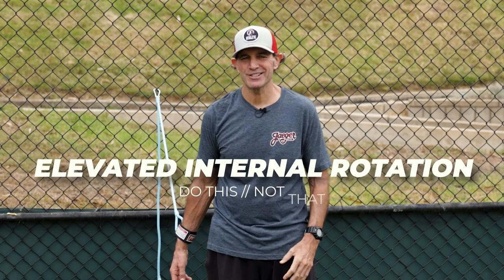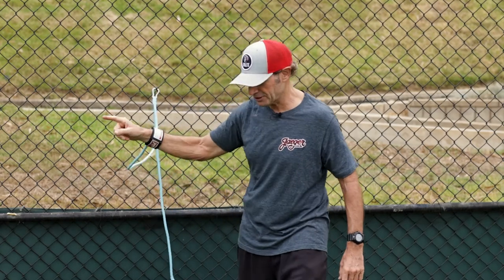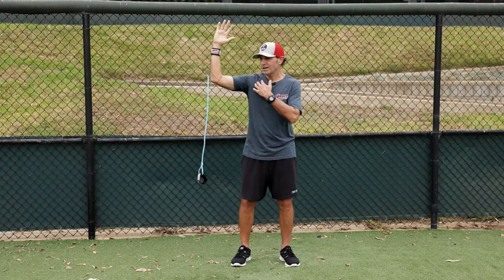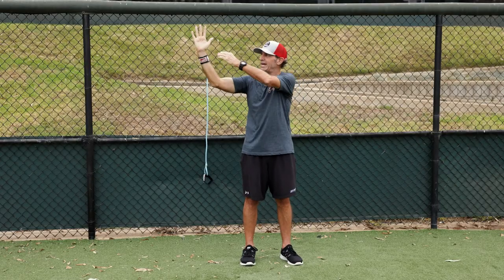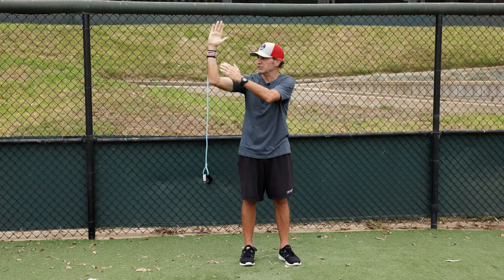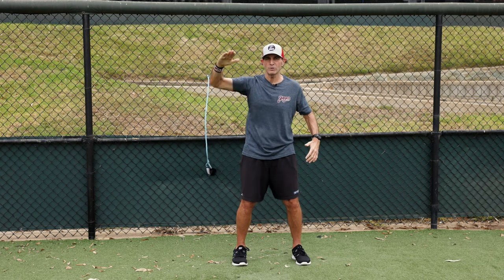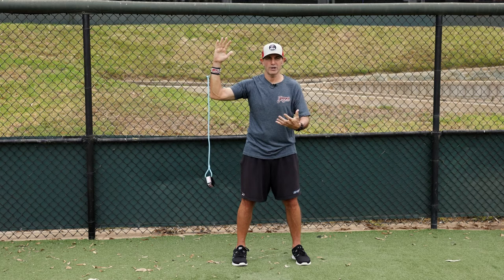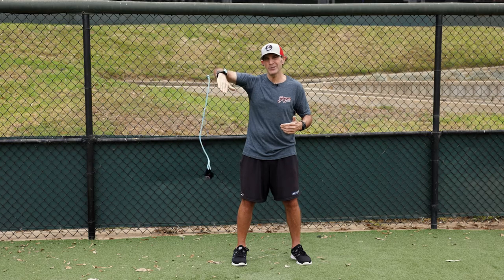J-Band Exercise Series: "Do This, Not That" (Exercise #3: Internal Rotation, Shoulder Height)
J-Band Exercise #3: Internal Rotation, Shoulder Height

Arm Health, Injury Prevention, Throwing, Long Toss, Arm Strength, Arm Conditioning, Jaeger Sports, Mental Training